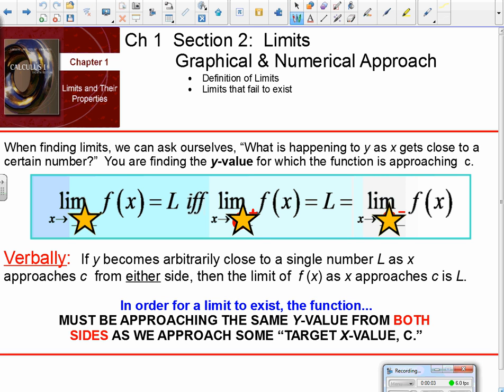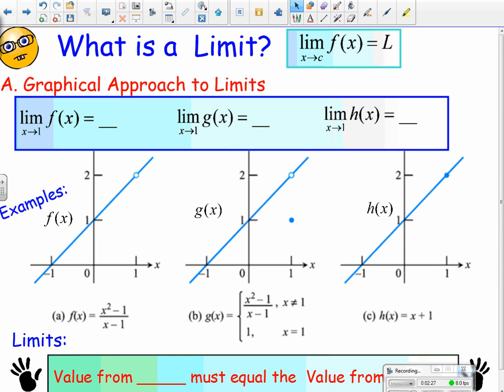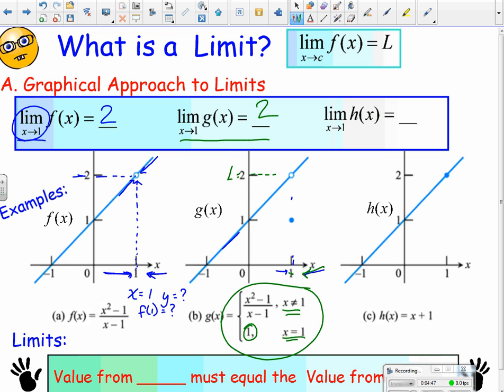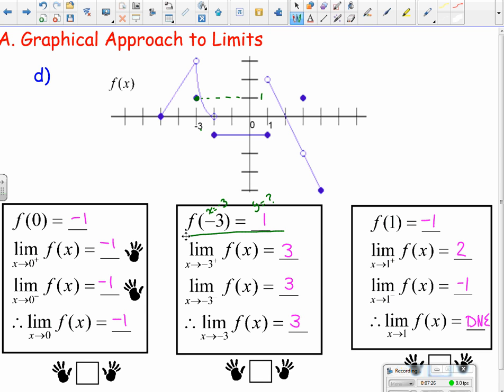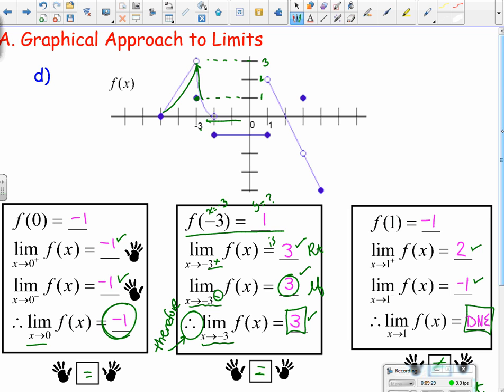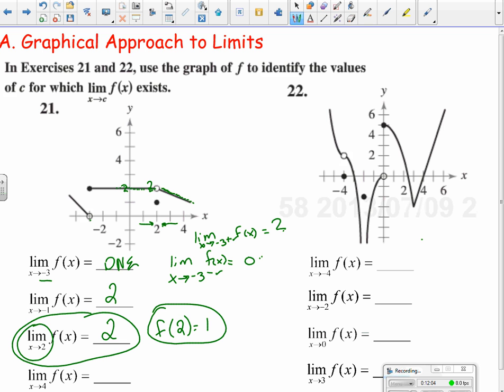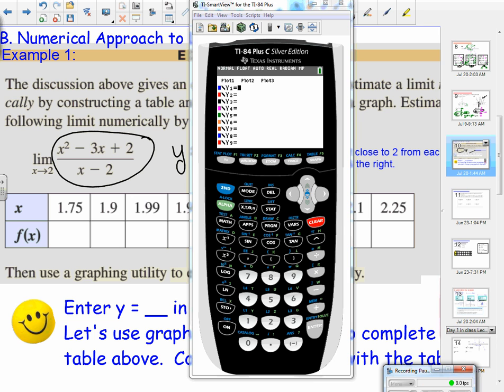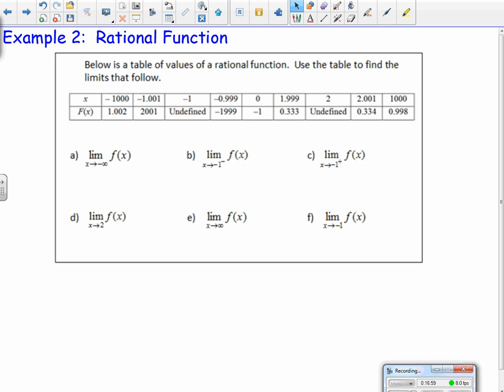1-2 Day 1 Limits Notes Graphical Approach